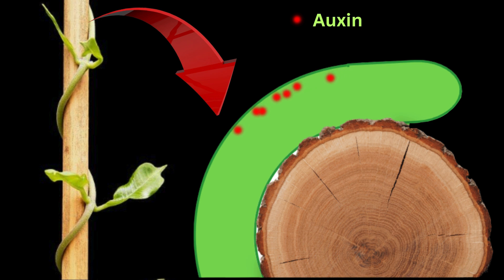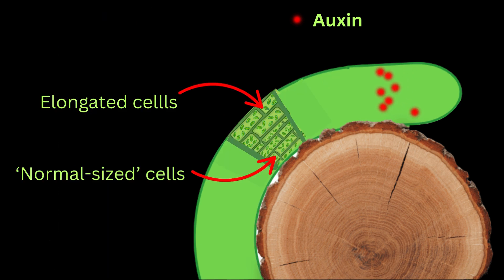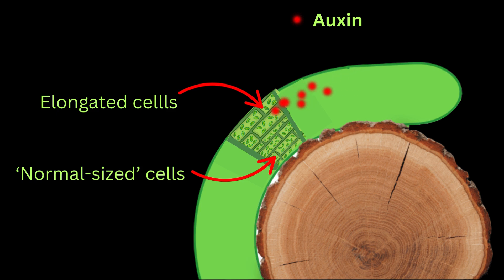Thigmotropism Explained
This video explains thigmotropism, including its examples, mechanism, and advantages.